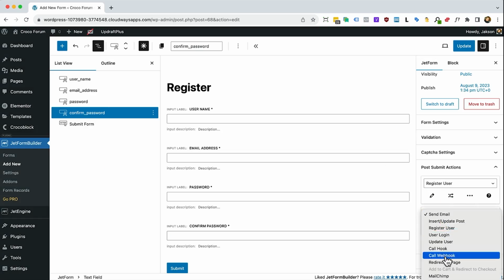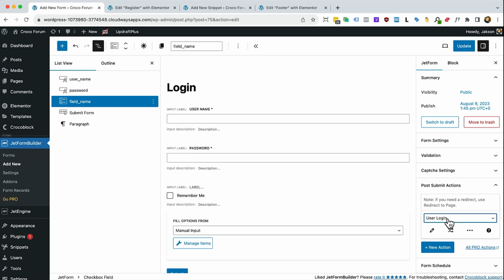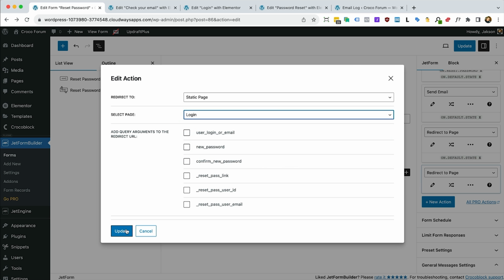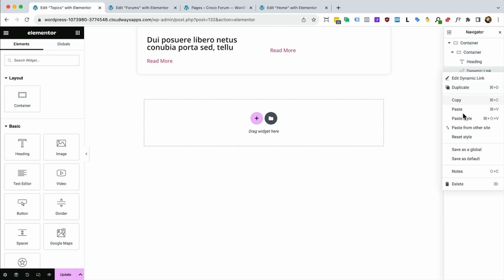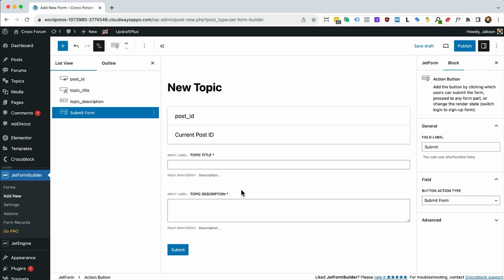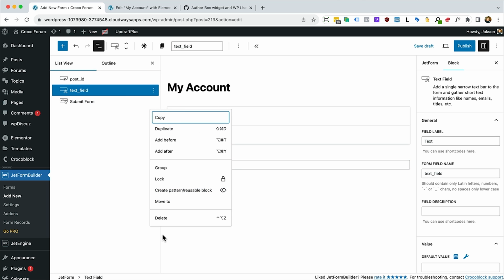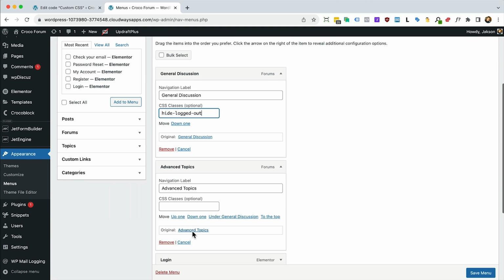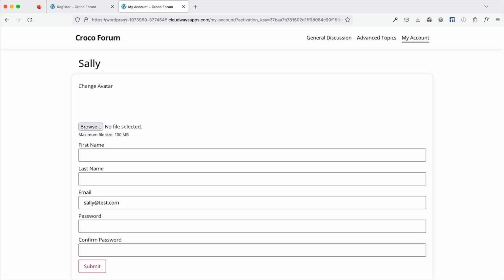How to Create a Private Forum on WordPress | JetPlugins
Want to create a private forum or members-only community in WordPress without a traditional forum plugin? In this step-by-step workshop, Jakson builds a complete mini forum app using JetPlugins: custom post types for forums and topics, frontend forms for registration and posting, user accounts, and dynamic listings inside your existing theme.

You’ll see how to register users on the frontend, log them in securely, handle password reset via email, and then move on to building the actual forum structure: forums, topics, comments, and a My Account page for members. Everything runs on JetEngine, JetFormBuilder, and JetSmartFilters, so you keep full control over fields, templates, and queries.

This setup works great for private communities, course portals, membership sites, client-only support areas, and small internal team hubs.

 • A frontend registration, login, and logout flow for forum members
 • A secure password reset process with custom emails and redirects
 • Custom post types for Forums and Topics, linked via meta fields
 • Dynamic listing items and archive templates to display forums and topics
 • A Single Topic page with an enhanced comments section
 • A “New Topic” form in a popup so logged-in users can post from the frontend
 • A My Account page with user meta, avatar, and basic profile information
 • Topic lists filtered by author and JetSmartFilters topic search

💬 Add private messaging to your forum
JetMessenger is a WordPress private messaging plugin that adds user-to-user chat, private conversations, and a frontend inbox to your website.

Alongside your private forum built with JetEngine and JetFormBuilder, you can use JetMessenger to let members send direct messages, follow up on forum topics in private, or contact moderators without leaving your WordPress site. This turns your forum into a full community area with posts, replies, and private conversations.

Q: Do I need a separate forum plugin for this setup?
A: No. The forum is built with JetEngine custom post types, JetFormBuilder frontend forms, and dynamic templates instead of a traditional forum plugin.

Q: Can I make the forum members-only?
A: Yes. You can combine this workflow with WordPress user roles and membership-style rules so only logged-in users can see topics, post replies, and access their account pages.

Q: Will this approach work for multivendor marketplaces or client portals?
A: Yes. The same JetEngine + JetFormBuilder + JetMessenger stack can be adapted for multivendor marketplaces, client dashboards, or any custom membership/community site.

► TIMESTAMPS
00:00 Introduction
00:48 Tutorial overview
01:54 Adding a registration form
03:40 Setting up post-submit actions
05:31 Building a Register page
07:00 Code Snippets for disabling the admin bar
08:11 Log out snippet
08:53 Adding a log out link
09:45 Login form
12:43 Setting up the login page
15:00 Reset password form
19:09 Adding a reset password form to a page
21:10 “Check your email” page
23:49 Custom post types
26:30 Adding posts
27:00 Creating meta fields
28:38 Building listing items
31:00 Displaying listings on the home page
34:46 Elementor single page templates
35:45 Custom query for topics
40:05 Displaying comments
42:50 New Topic form
49:40 User meta with JetEngine
54:26 My Account form
1:00:29 Custom query for topics list
1:10:53 JetSmartFilters for Topic Search
1:16:35 Wrapping up

🔌 More Crocoblock solutions for communities and membership sites